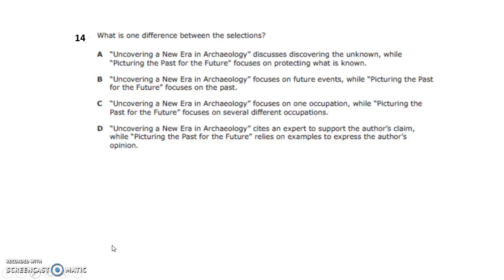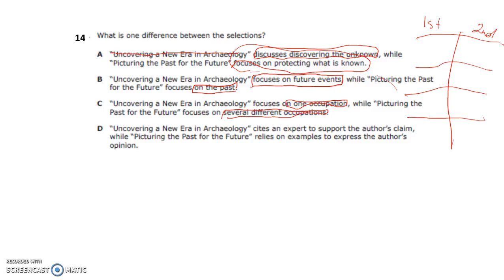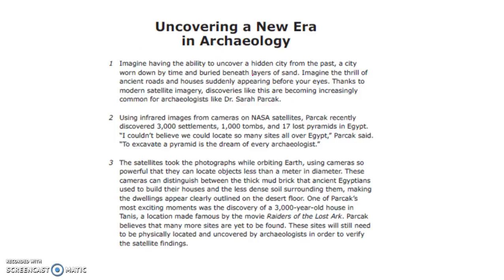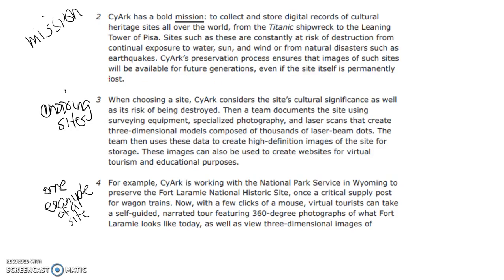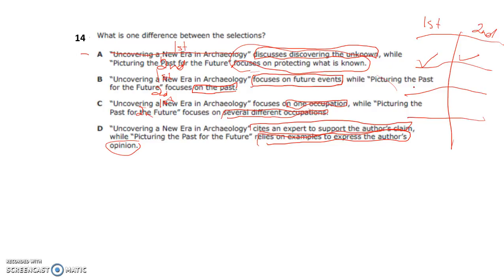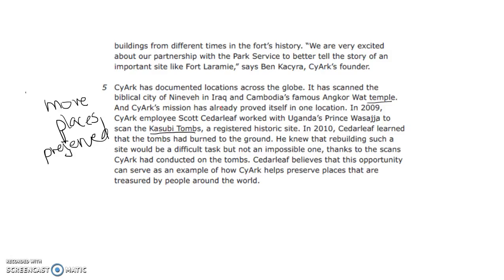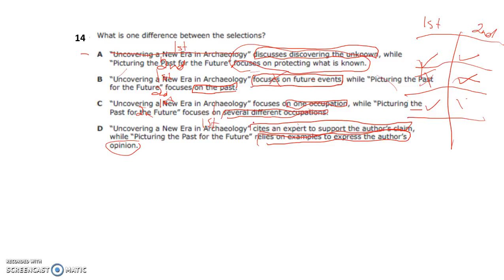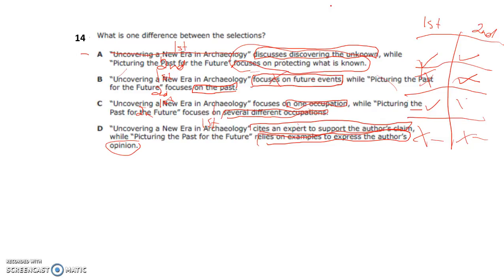Archeology Question 14b